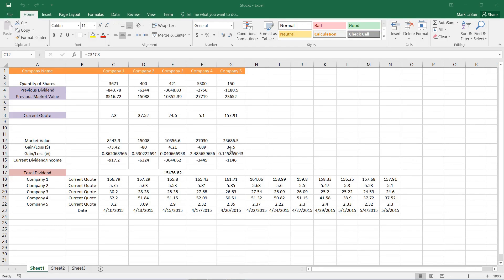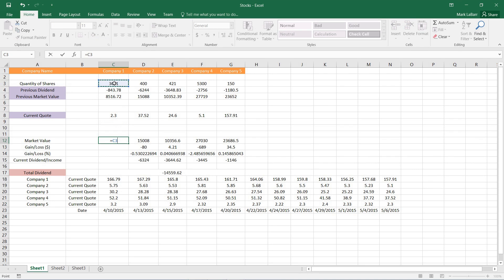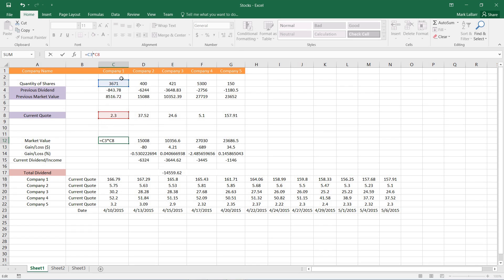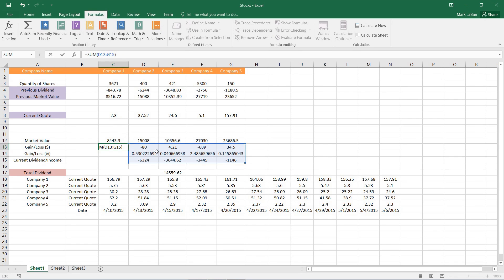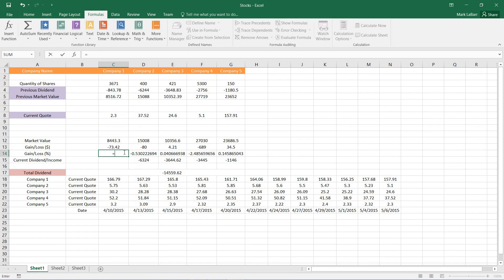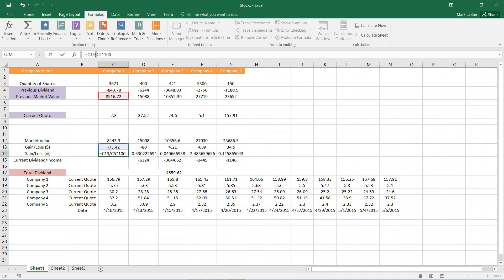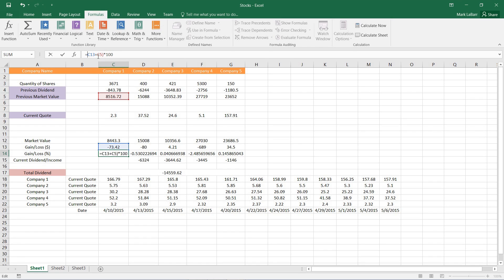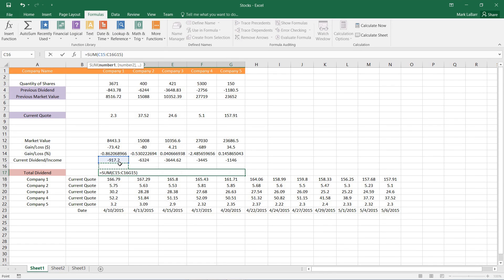How to Create Basic Formulas in Excel 2016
In this HowTech tutorial, we’re going to show you how to create basic formulas in Excel 2016.

To get started, choose a cell in which you want the formula and type “=” to tell Excel that you are going to type in a formula. You may either type directly in the cell or the formula bar highlighted below.

To use a cell in the formula to be included in the calculations, simply click on the cell or type its address in.

The formula used for the example uses a multiplication operation. To multiply, type “*” (asterisk symbol) then click the next cell you want to multiply the first by.

When you have finished typing in your formula, hit enter or click a different cell to have Excel calculate the value.